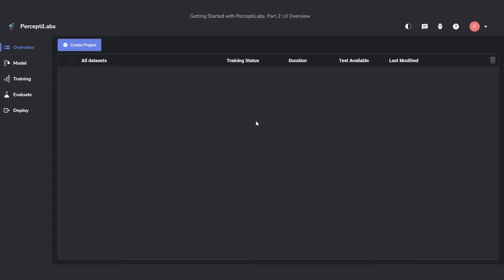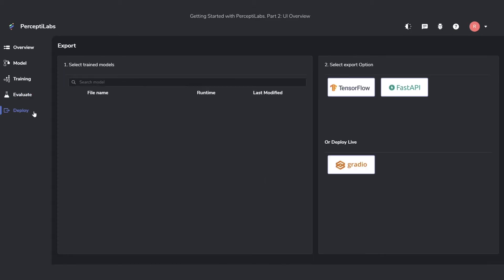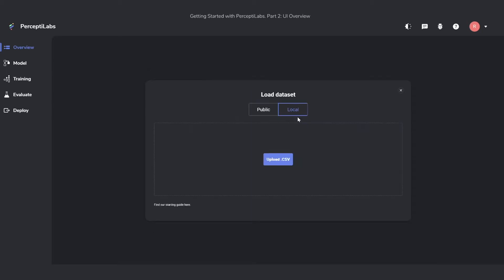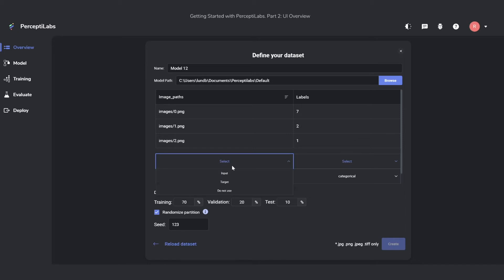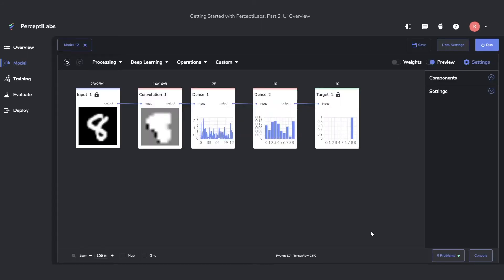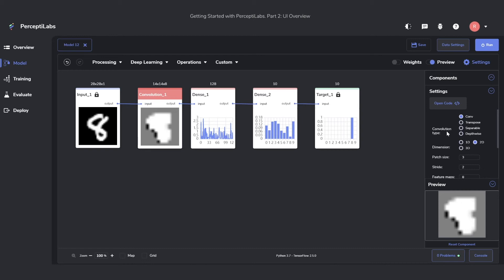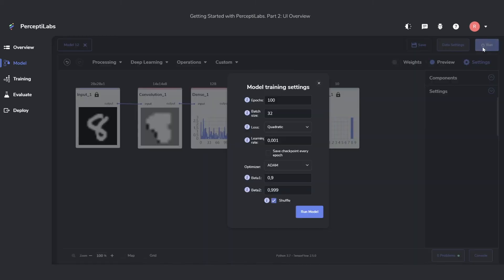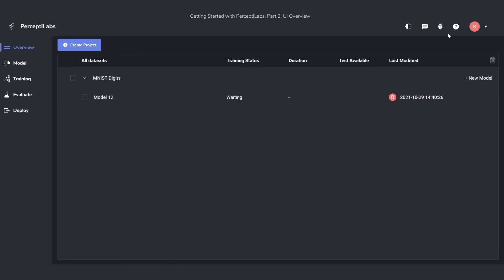Getting started with PerceptiLabs. Part 2: UI Overview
Robert Lundberg, CTO and Co-founder of PerceptiLabs explains the user interface of PerceptiLabs.